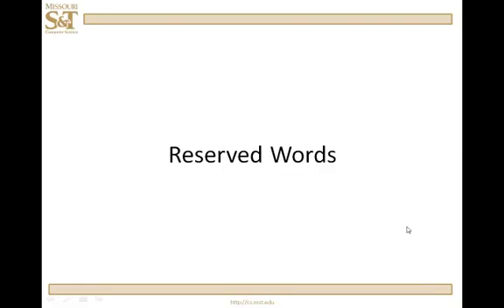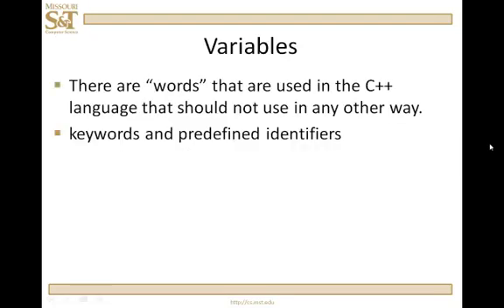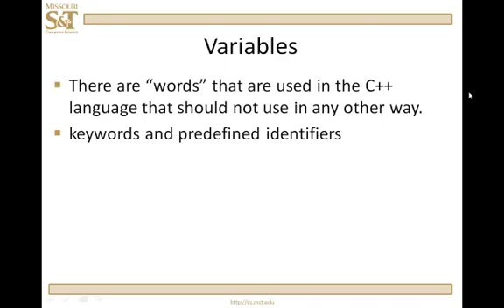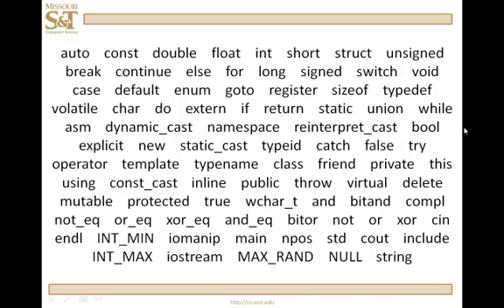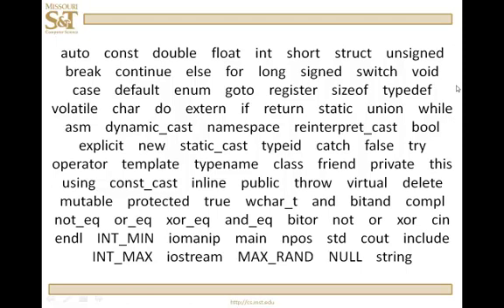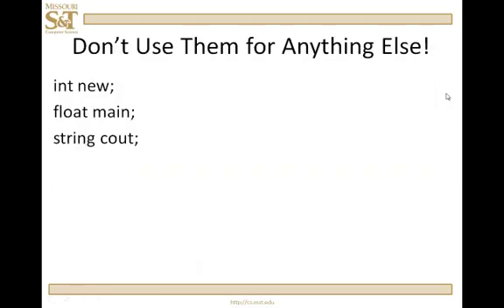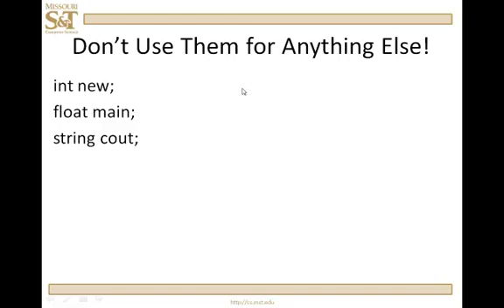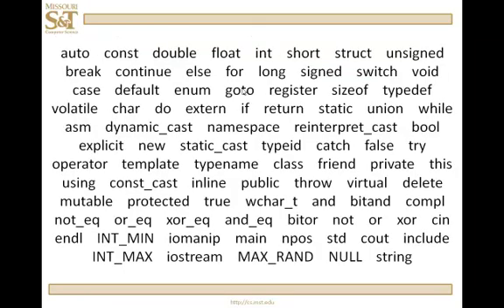Missouri S&T CompSci C++ Lesson 2.3 - Reserved Words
Words that are reserved in C++ for specific purposes.